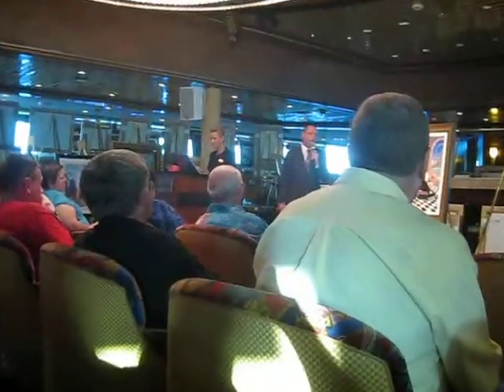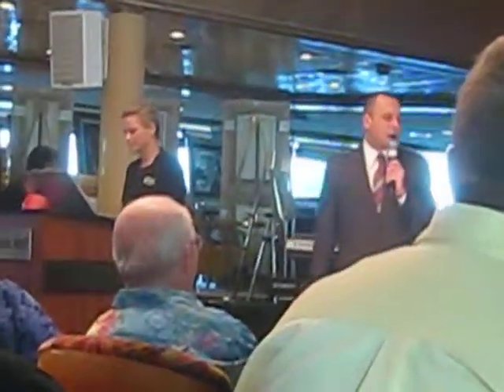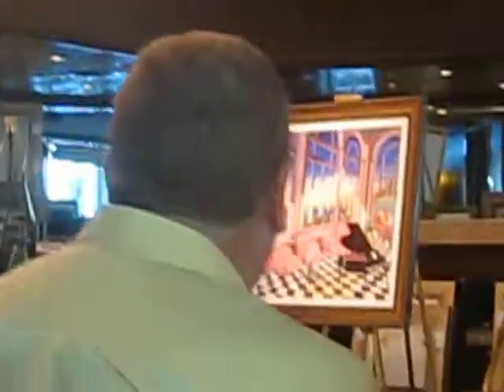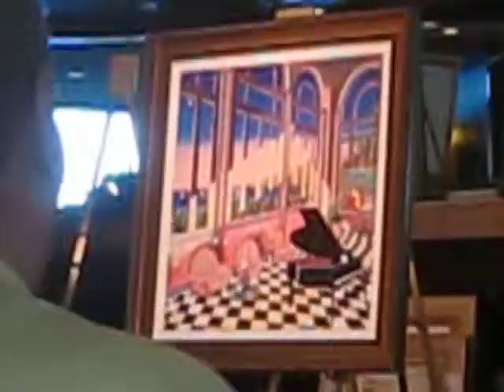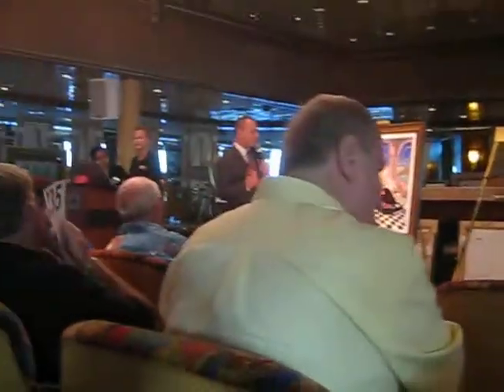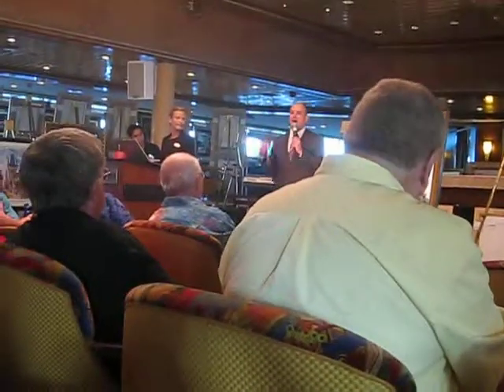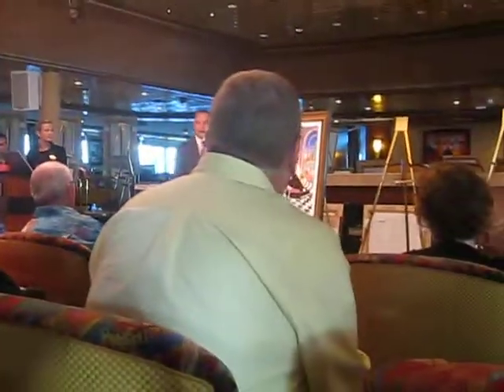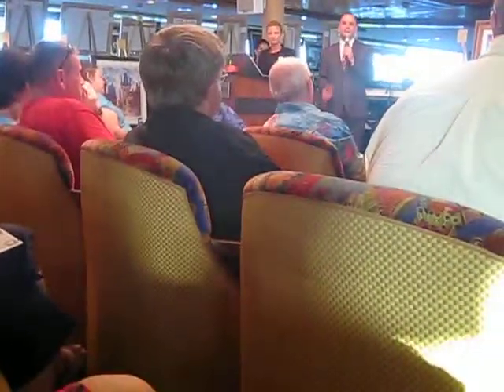Park West aboard Majesty of the Seas, Part II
The auctioneer describes a painting during a Park West auction.